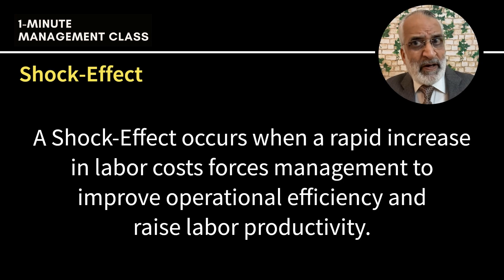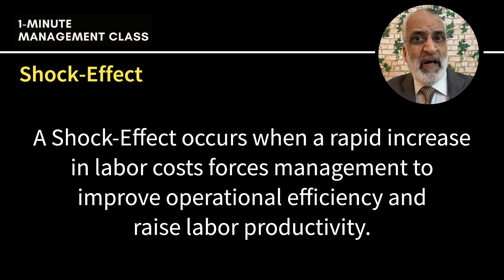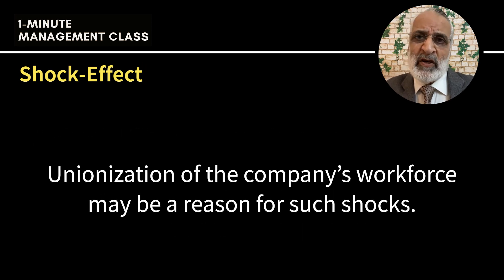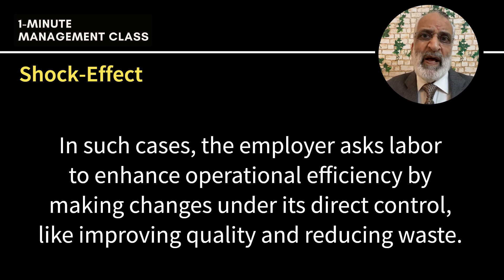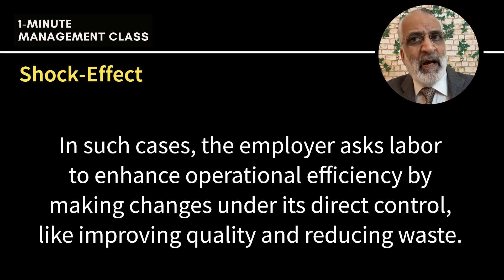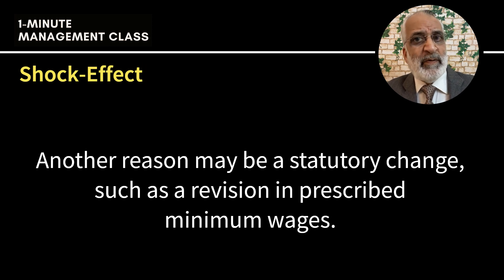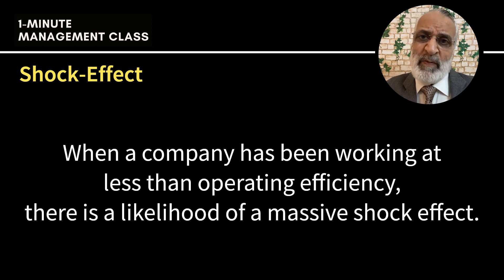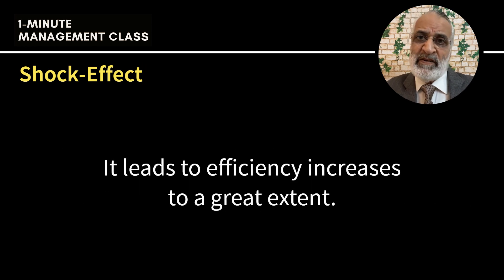Shock Effect: The Unexpected Advantage (1-Minute Management Class)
|| Shock Effect: The Unexpected Advantage ||
Explained in one minute

Have you often felt that your business vocabulary is incomplete because you neither feel at home with drab dictionary definitions nor there is enough time for a deeper study of management terms?

Now you can have an amazingly enriching experience of learning about each of the common (and not so common) management terms in exactly 100 words. This series is initiated to help you get the basic understanding in just one minute.

It is based on the book series entitled "The Ultimate Guide to Business Jargon"

Yes, lots and lots can be and must have been written for each of these words. You neither have the time nor a need to go into so much depth. What is there in-between? This guide will give you an understanding that is good enough to move ahead with the desired comfort level.

It is an exhaustive reference guide that can easily fit your mind quickly by following the “one-term each day” learning formula.

This small book is not simply a dictionary of business jargon. It is much more than a comprehensive dictionary.

You can grab your Kindle / print copies from the Amazon platform worldwide.

🙋‍♂️About  me
I, Ashok Grover, am an Engineer-MBA and a Certified Professional / Leadership Coach. I have over five decades of manufacturing and corporate experience.
From time to time, I have coached and trained executives on subjects like Corporate Philosophy, Balanced Score Card, Results Oriented Interviewing, and Power of Positive Attitude & Affirmations. Apart from this, I have had opportunities to work extensively in the assessment & development centers, balanced scorecard, customized training, and leadership coaching... also learning a lot in the process.
My learning journey continues...

❓You may ask any questions in the comments below.